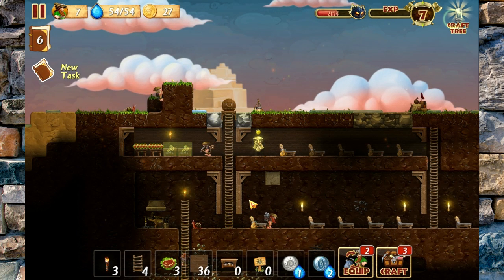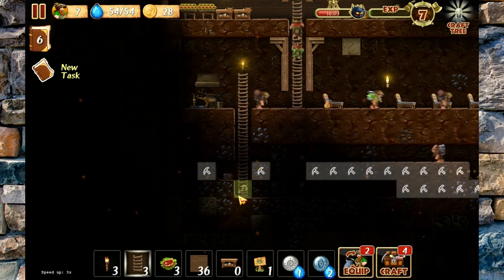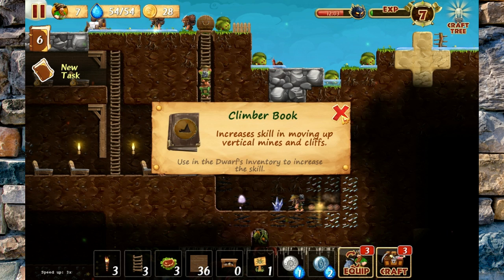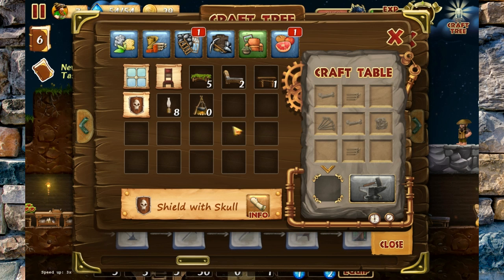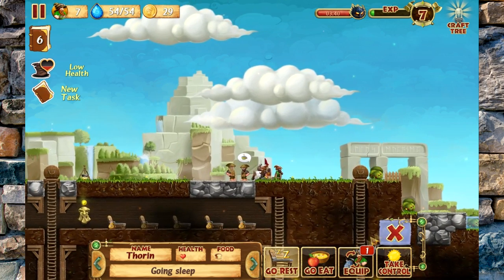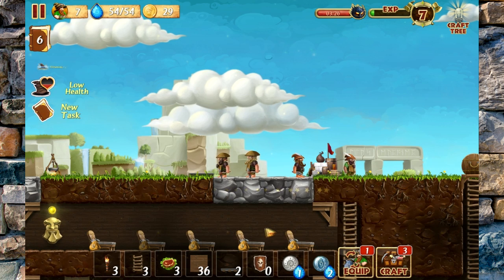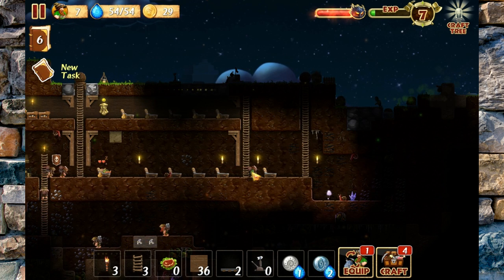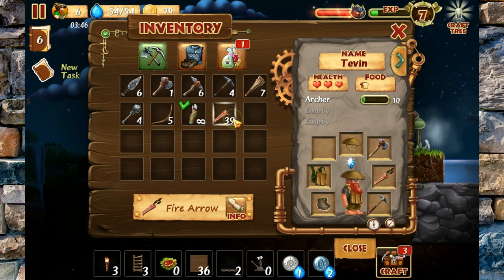Let's Play Craft the World - Episode 6 - Doing the Ironing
We gather materials so that in the future we can craft some badass weaponry.

What is Craft the World?